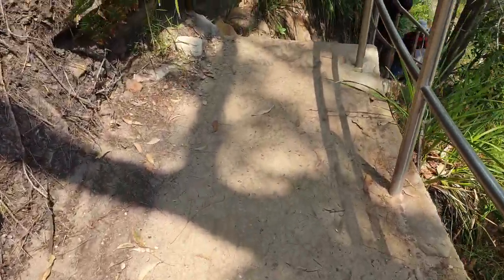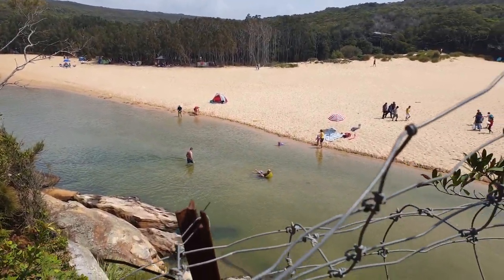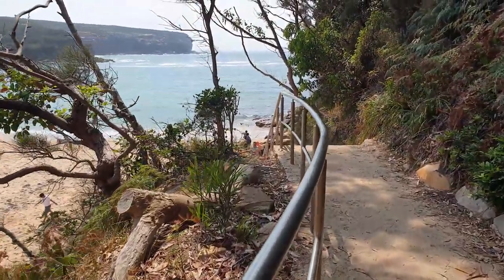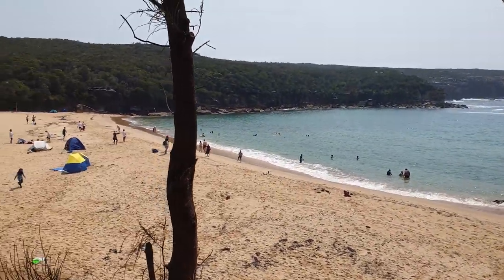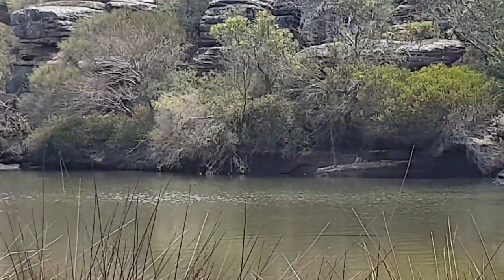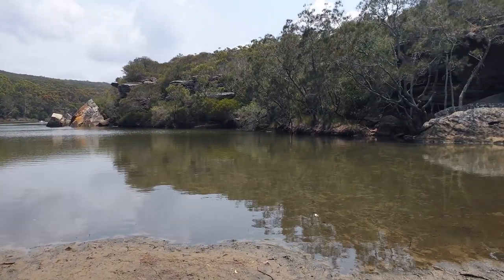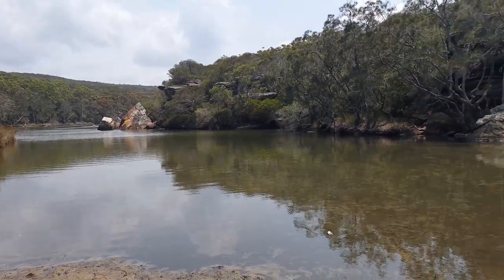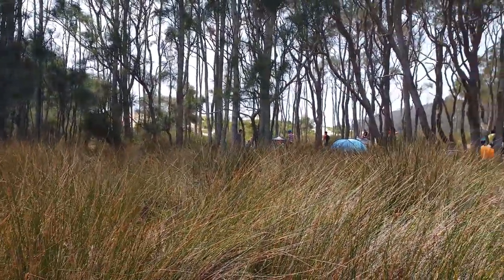A perfect weekend getaway to Wattamolla beach in Royal National Park, Sydney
When you’re pining for the feel of sand between your toes, take the family and head to Wattamolla picnic area in Royal National Park. With loads of options to keep everyone happy, this is a popular place to base yourself while you’re exploring the park.

The kids will love the calm waters of the lagoon for snorkelling, swimming and liloing. Unpack a picnic under the shade of the cabbage tree palms and do some serious unwinding, or head to the beach for a spot of fishing.

After enjoying a barbecue lunch, go for a walk along one of the beach tracks, with a prize for the first to see a sea eagle or oystercatcher.

Wattamolla Beach is only patrolled during the summer months. There is a per vehicle, per day entry fee to enter the Royal National Park